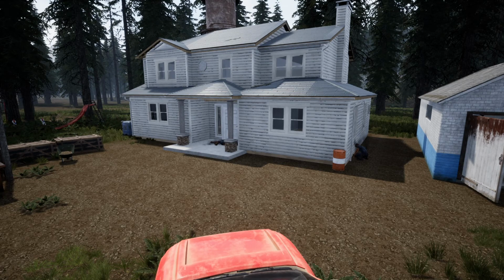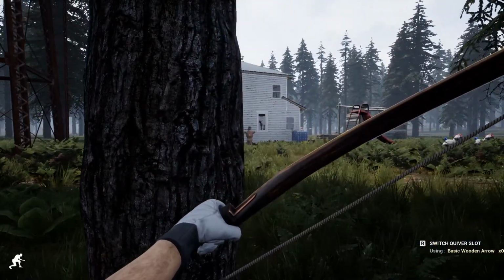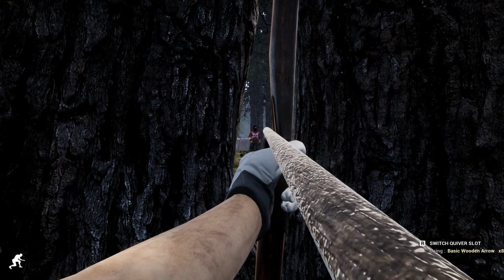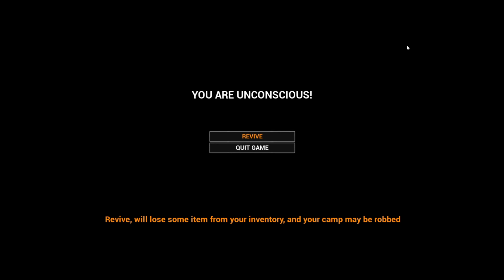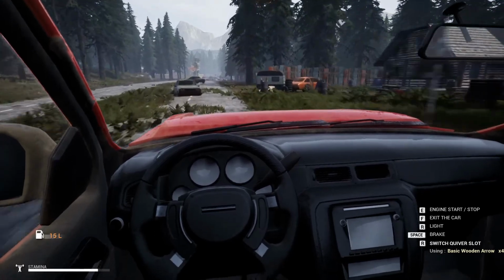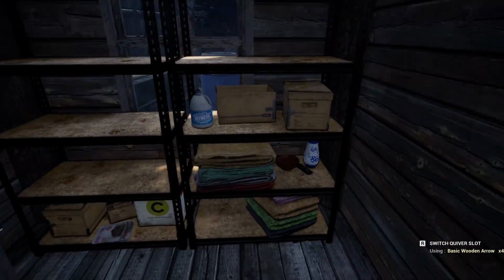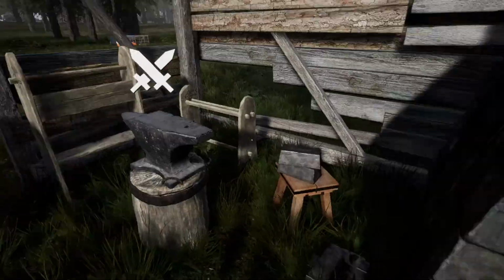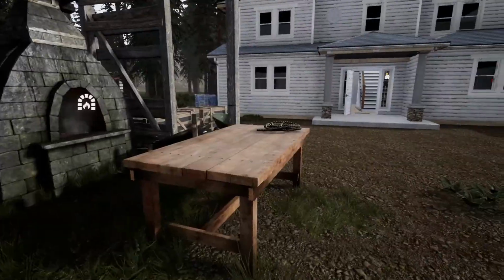Mist Survival - Taking on the bandit camp - Part 8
We got our long bow and it is well over due! Lets go kill anything that gets in our way!